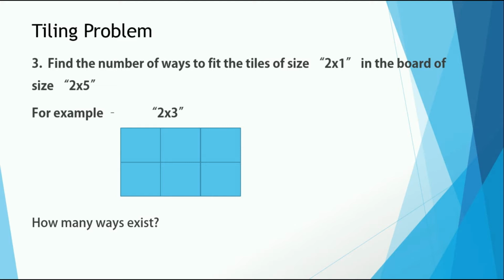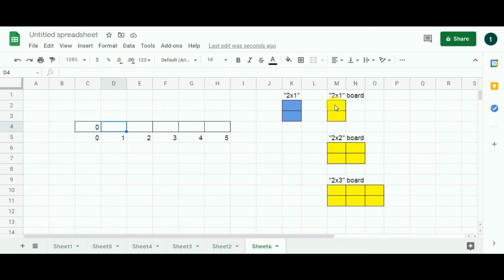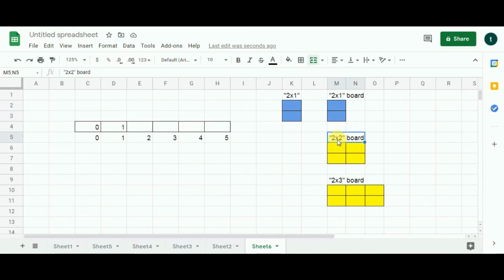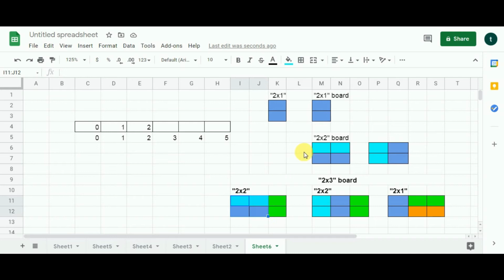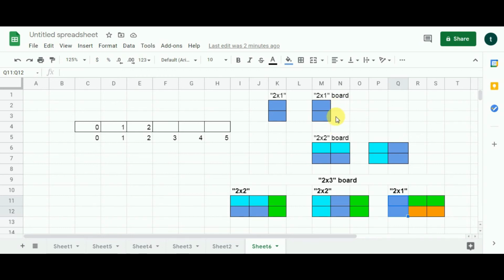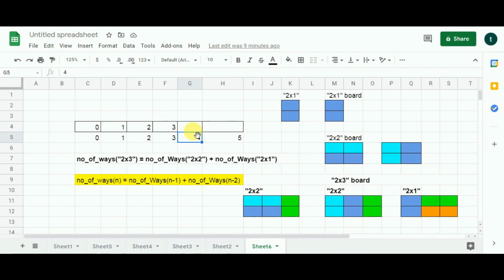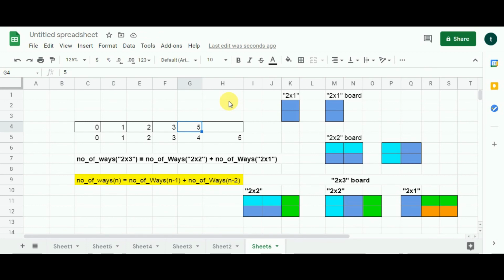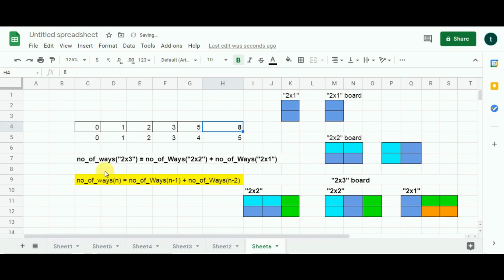Tiling Problem using dynamic programming | step by step explained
In this video of Joey's dynamic programming tutorial, you are going to learn the classic tiling problem.

The tiling problem is one of the frequently asked DP problems in the technical interviews.

Dynamic programming is a technique to break down a computing problem into smaller subproblems and then storing the results of each sub-problem
such that each subproblem is solved only once.

Well, this is the classic dynamic programming definition.

But, most beginners find it hard to grasp the dynamic programming technique and demand an example to understand it.

The tiling problem is one of the classic dynamic programming example problems that will clear the concept of dynamic programming in your mind.
For intermediate-level programmers, this will totally brush up the basics.

let's take a look at its problem statement now -

You are given infinite tiles of size "2x1". You can see it in the figure below - length is 2 units and width is 1 unit.

Now there is a "2x5" board given to you like the one you see in the figure below

You need to find the number of ways to fit in the tiles of "2x1" in this board of "2x5".

This dynamic programming problem has one of the most popular series in its core, to find out which it is you must watch this video of Joey'sTech.